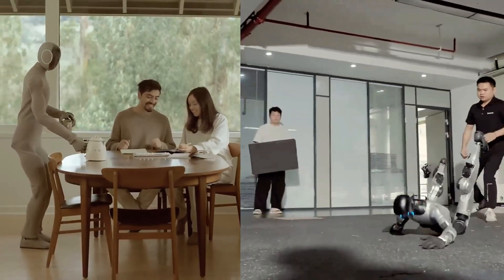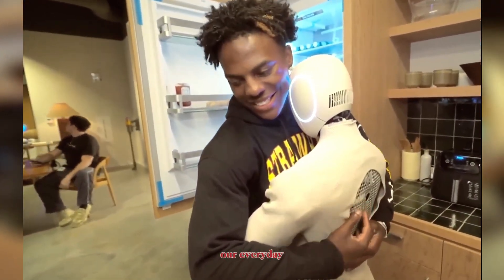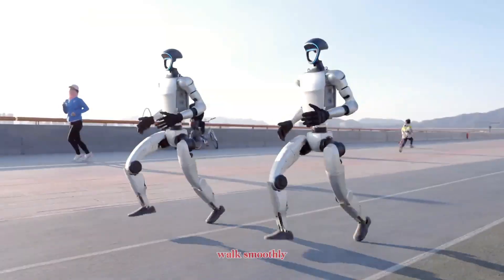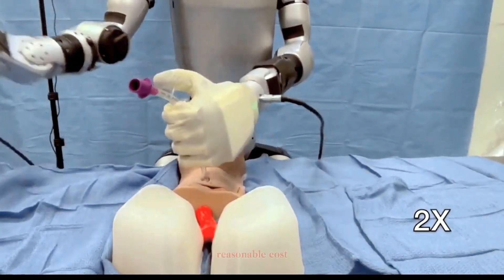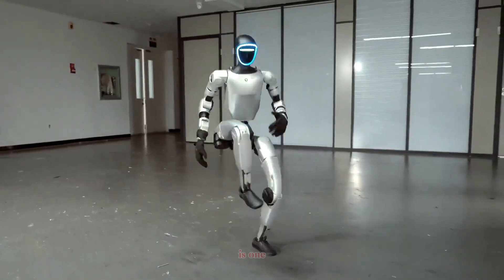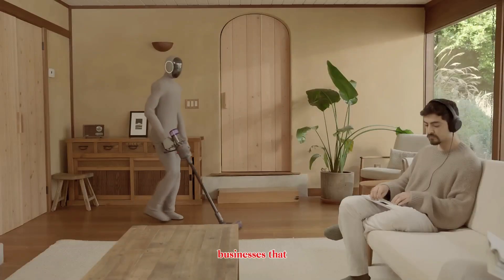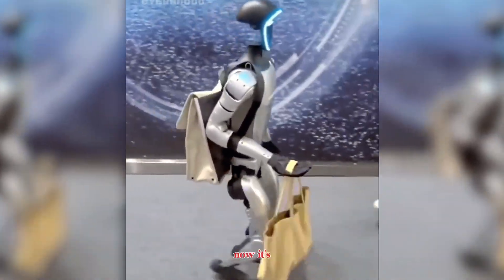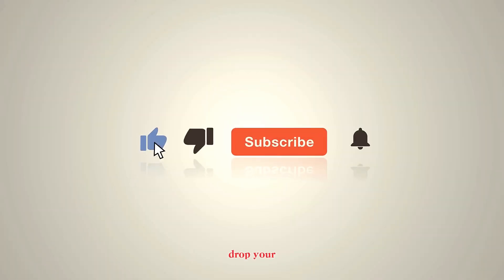Unitree G1 vs 1X Neo | Affordable Humanoid and Advanced AI Robot Compared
The battle between humanoid robots is heating up. On one side is the Unitree G1, one of the most affordable humanoids ever released, designed for research and development. On the other is the 1X Neo, a next-generation robot built to live and work alongside humans in everyday life.

In this video, we break down their design, movement, AI, real-world usefulness, and price—so you can see which humanoid robot is more likely to shape the future.

The Unitree G1 brings agility, modular design, and unmatched affordability to researchers and developers worldwide. Meanwhile, the 1X Neo delivers advanced onboard AI, soft human-safe design, and practical household skills, backed by massive funding and global hype.

Both robots represent different visions of the future: one is a research platform, the other a step toward mainstream adoption. But which one truly leads the race?

Watch the full comparison to find out.